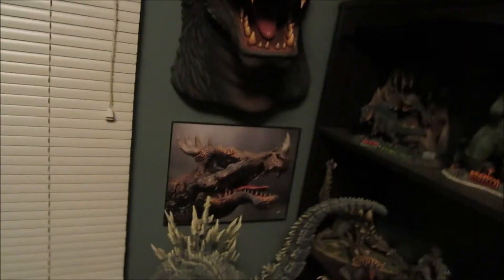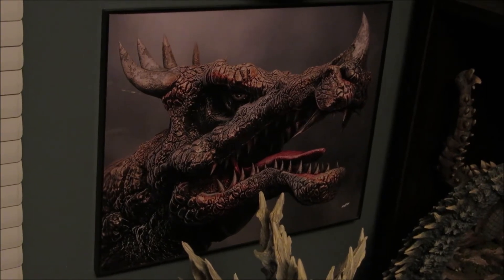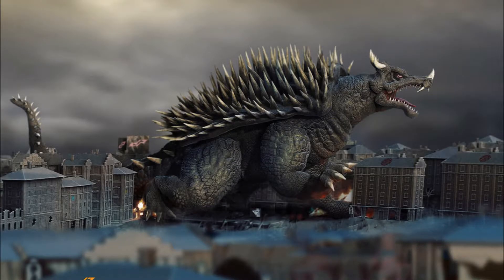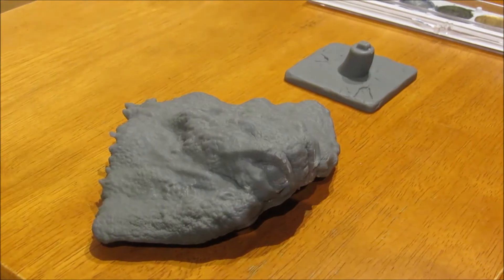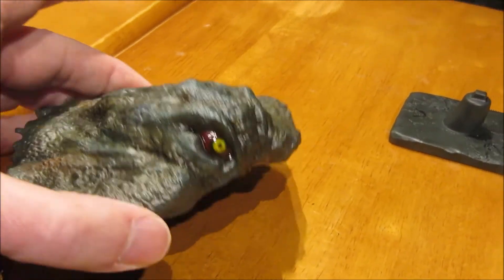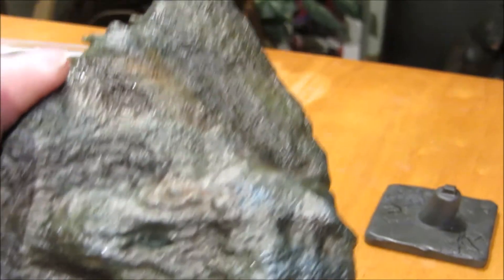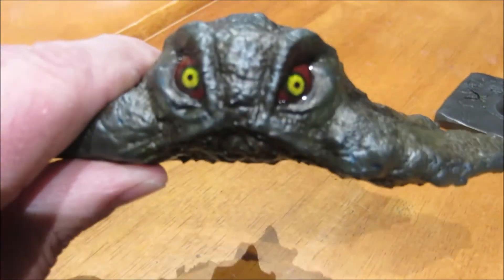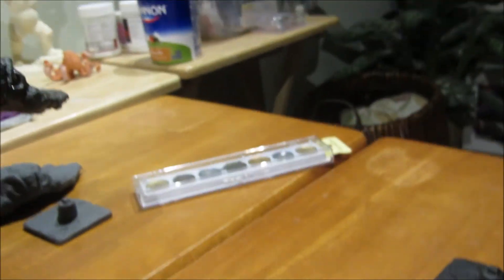Flying Hedorah and More by DopePope!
Here is my paint up of a 3D printed model designed by the awesome zBrush artist, DopePope!  Watch this video to see the model as well as other great kaiju art by DopePope.  He also does commissions!